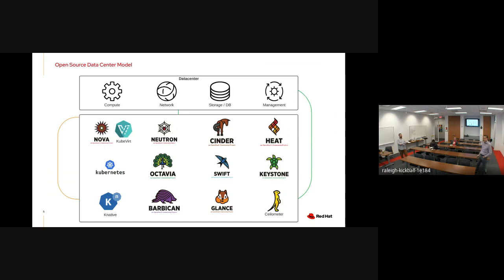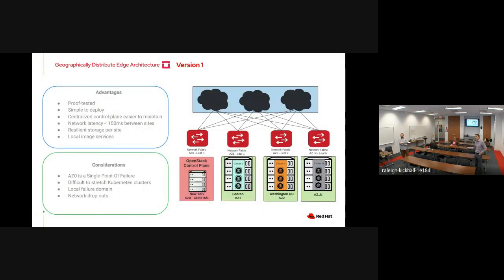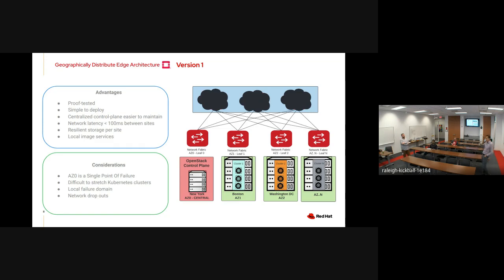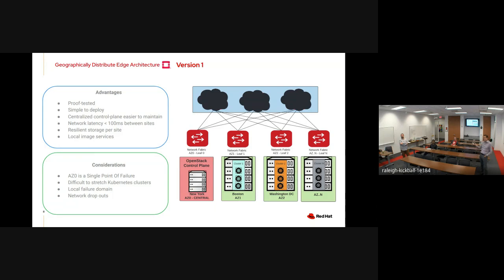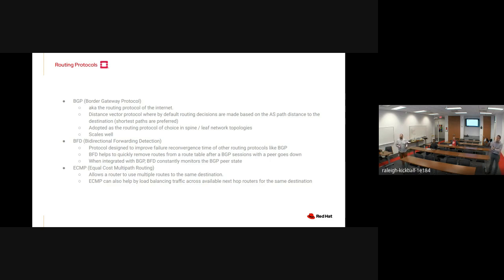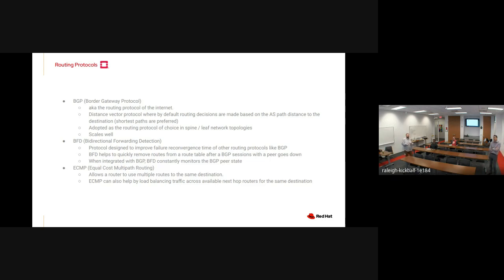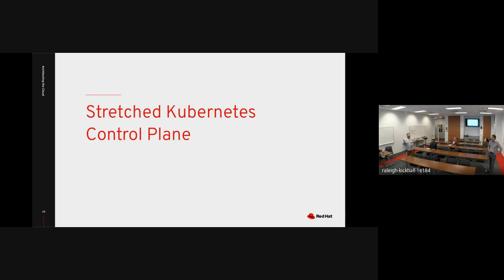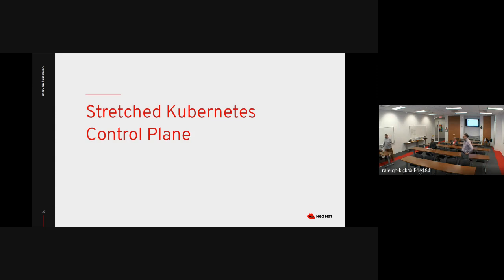Distributing OpenStack Architecture with BGP and Kubernetes Integration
What if I told you that you can automatically deploy and manage Kubernetes Container Platform across multiple failure domains/availability zones with AZ aware cloud storage, multi-tenant isolation, built-in firewalls, security groups and auto scaling capability?
You would say, "No problem! I can achieve that with any public cloud."

But what if you were tasked to do it on-prem with OpenStack? What if you needed more than a Virtual Machine can provide? What if I told you that you can have all of that in your own datacenter, plus ability to run and manage your Kubernetes over a mix of VMs AND Bare Metal?

We will discuss the shortcomings of layer-2 networks and how layer-3 network protocols help address those. We will take a in depth look at Red Hat OpenStack Platform 17 and its integration with FRRouting (FRR) to implement dynamic routing using BGP protocol as well as use of BFD (Bidirectional Forwarding Detection) protocol which is used for detecting network failures. We will also take a look at how ECMP is used to provide both high availability and load balancing in OpenStack control and dataplane networks.

Finally, we will demonstrate the integration between Kubernetes/OpenShift and Distributed OpenStack architectures